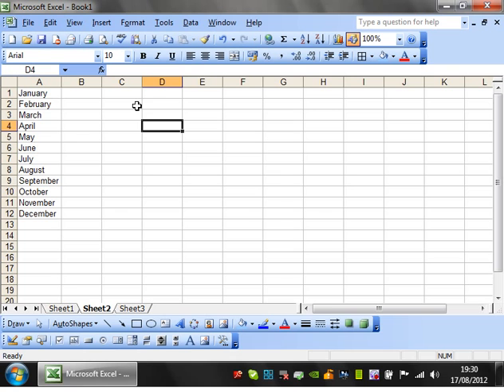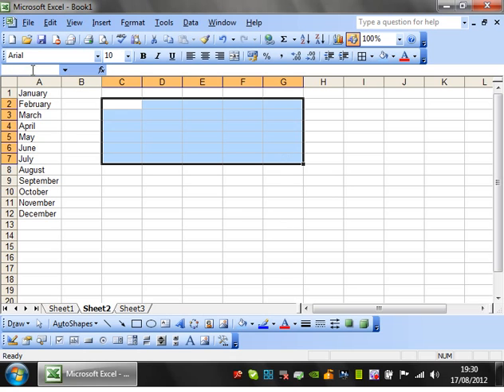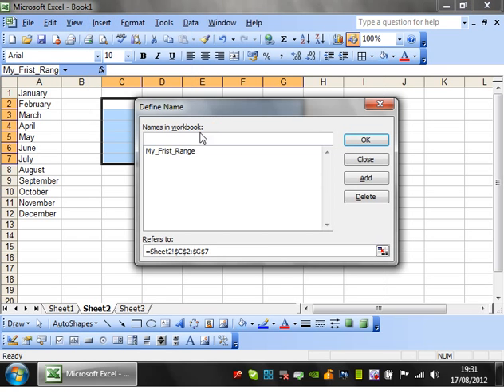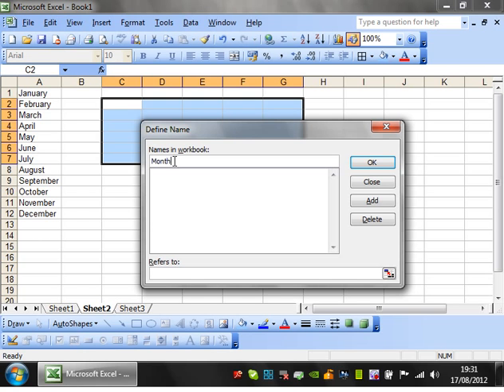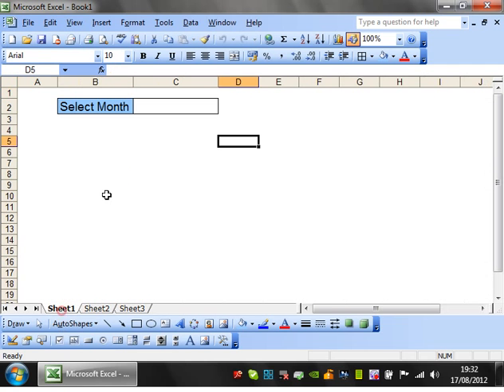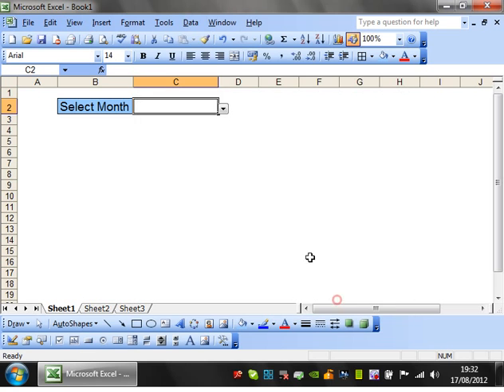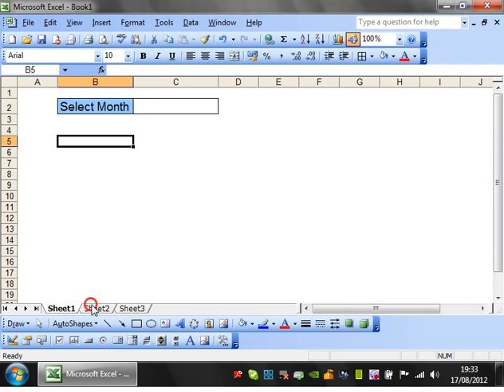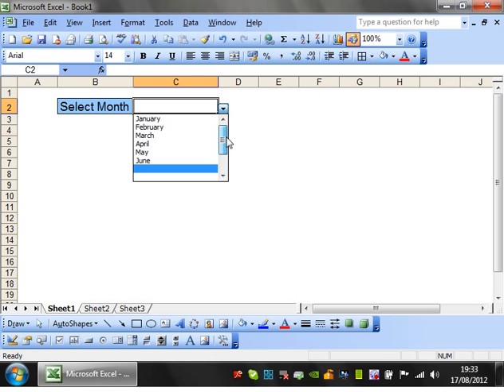Excel Intermediate Tutorial 15 Defining, Deleting and Editing Named Ranges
How to define names for ranges in Excel and using this feature to use validation on a different spreadsheet.